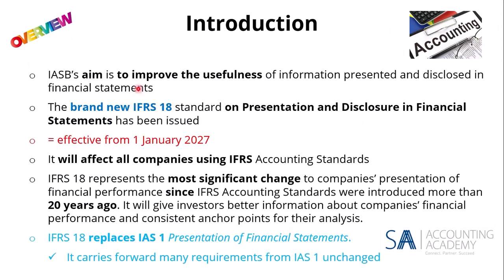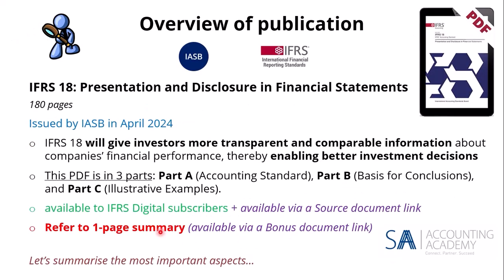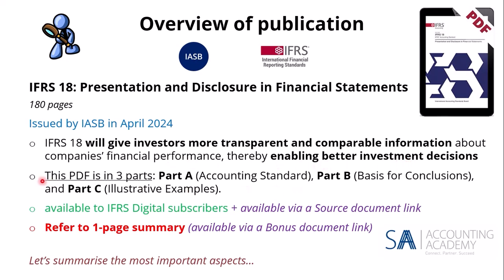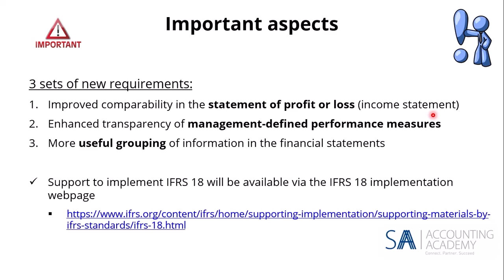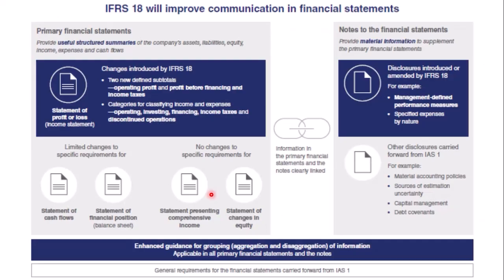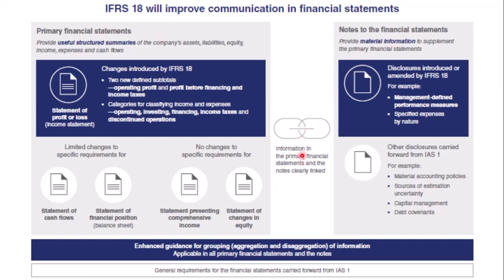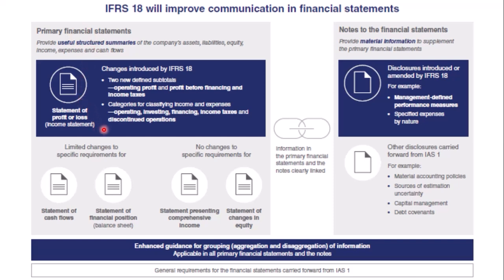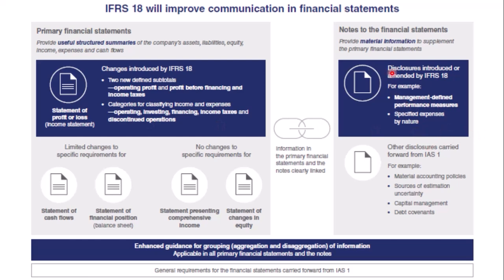New IFRS 18 Presentation and Disclosure in Financial Statements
🔔 Stay Updated with the Latest in Accounting and Finance!🔔

The brand new IFRS 18 standard on Presentation and Disclosure in Financial Statements has been issued, and is effective from 1 January 2027. It will affect all companies using IFRS Accounting Standards.

Welcome to our Technical Summaries, where we distill the most vital updates and insights from the accounting, audit, and tax world into concise, informative videos. Our goal is to keep you ahead in your profession with the latest trends, regulatory changes, and critical information that impacts the accounting and finance industry.

📚 From advancements in sustainability reporting to essential updates on tax credits, auditing standards, and regulatory compliance, our videos are tailored to provide value to professionals, students, and enthusiasts alike. Whether it's breaking down the implications of new tax legislation or offering insights into financial reporting standards, we've got you covered.

📩 Don't Miss Out on Our Insights! 📩

Our newsletter is a valuable resource for anyone looking to stay on top of their game in the accounting and finance sectors.

Stay informed, stay ahead. Welcome to the SA Accounting Academy community. 🌟